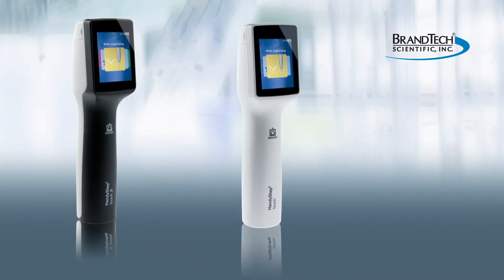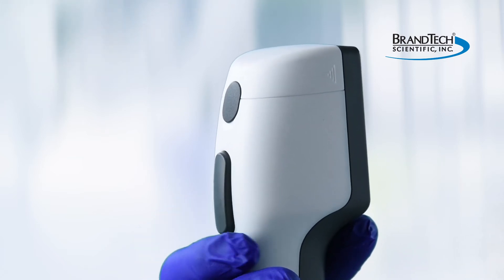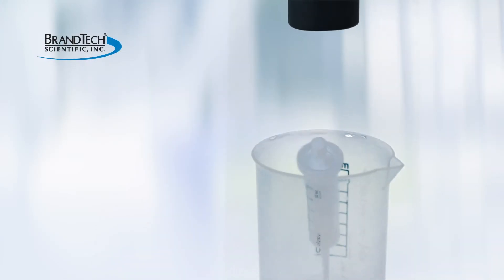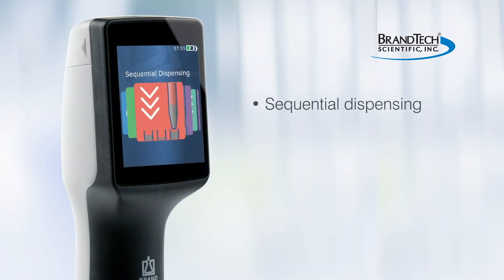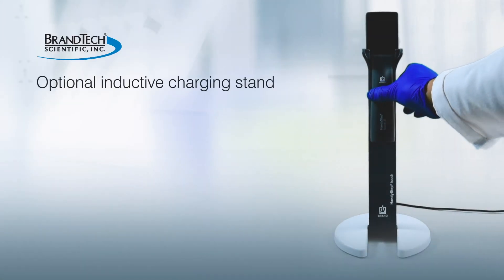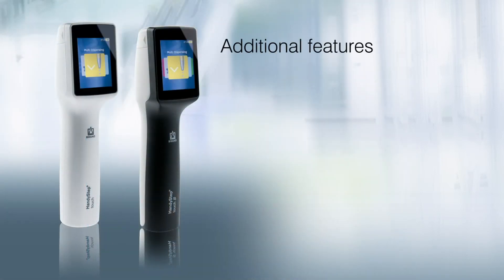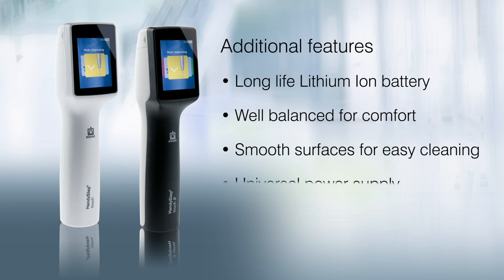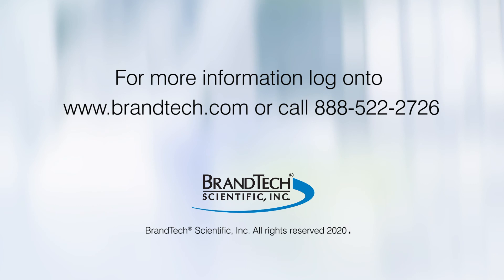HandyStep touch Repeating Pipette Features:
This video highlights features of the HandyStep touch and HandyStep touch S Repeating Pipettes.

New HandyStep touch Motorized repeating pipettes. It has the first touch screen interface; it’s as easy using your cell phone. All functions are available via the touchscreen and the step key.
Integrated context-sensitive help function easily accessed. Low force, motorized tip ejection for contactless tip removal. Two models are available– HandyStep touch, for more traditional applications, such as multi-dispensing or pipetting and the HandStep touch S with added features such as sequential Dispensing Multi Aspiration and Titration.  Both models allow saving up to 10 favorites and individual customization in settings. Optional inductive charging stand. It uses all standard repeating pipette tips. A quality instrument, made in Germany. Additional features include long life lithium ion battery, it’s well balanced for comfort, it has a smooth surface for easy cleaning, universal power supply and a one year warranty. See special introductory pricing on HandyStep touch instruments, bundles and tips. If you have additional questions and are in the US or Canada call BrandTech customer service and for those from other regions contact your local BRAND representative.

For those in other regions, contact your local BRAND representative